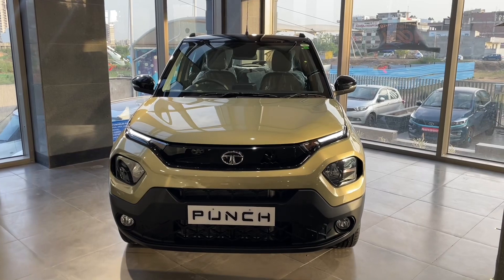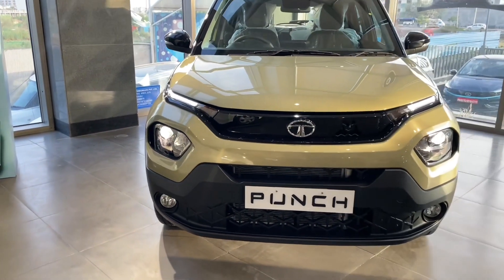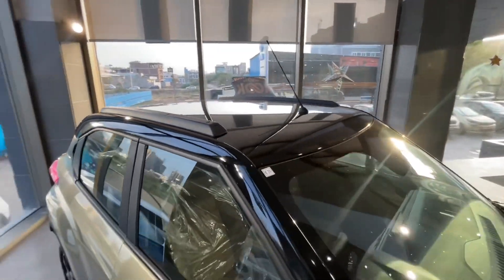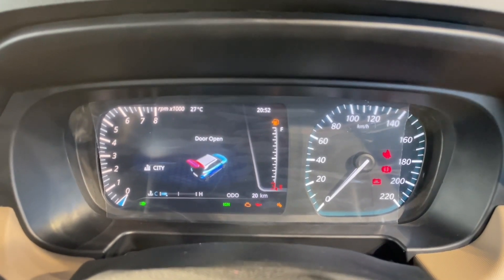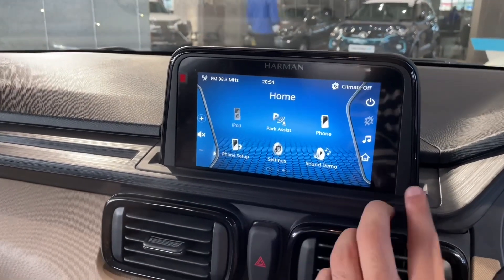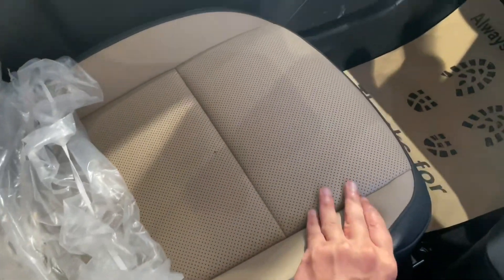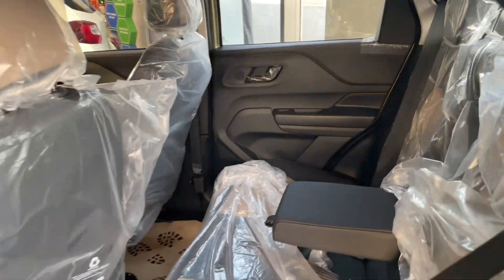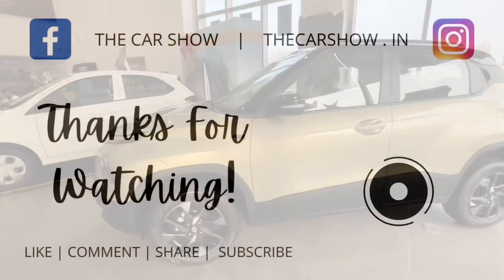2022 Tata Punch Kaziranga Edition 🔥 Top Model - Rs 8.59L | Detailed Walkaround Review!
Tata Punch 2022 | Punch Kaziranga Edition | Tata Punch Top Model - Rs 8.59L